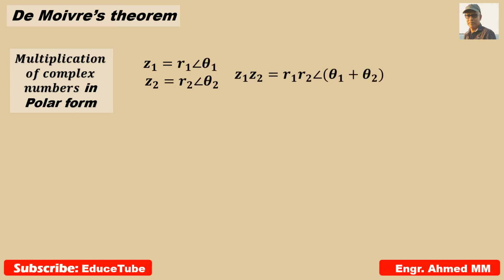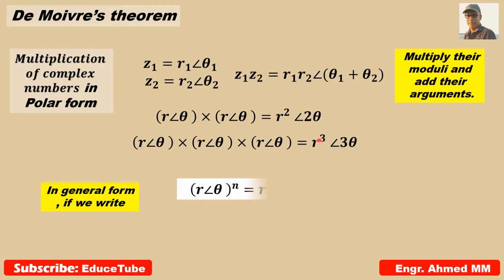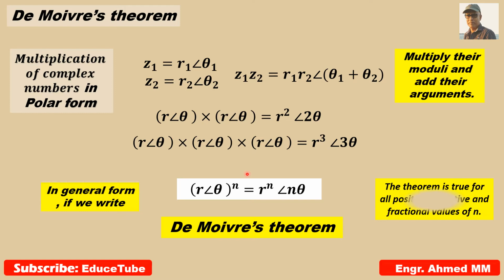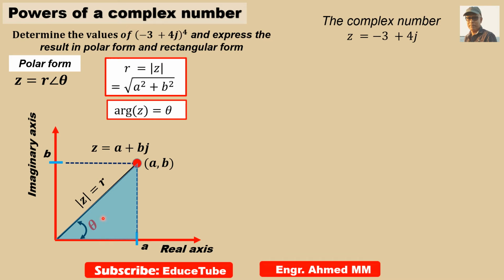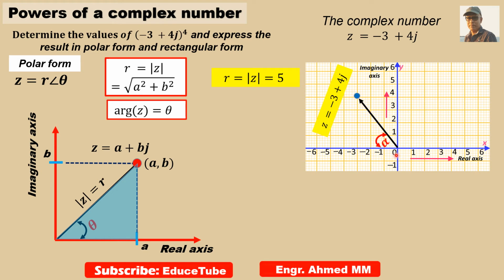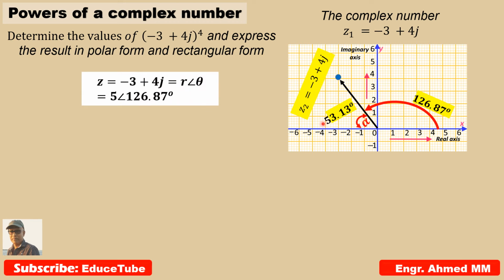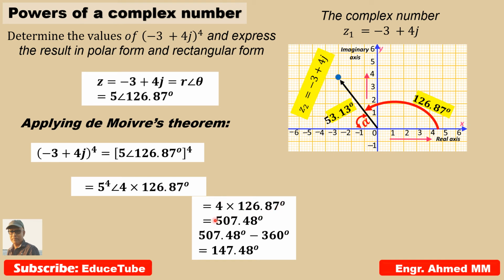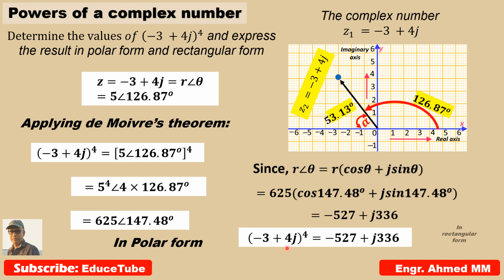de Moivre's theorem/To determine Powers of complex numbers.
Multiplication of complex numbers in polar form:
We multiply their moduli and add their arguments. In general form it is called  de Moivre's theorem. using this theorem we can calculate powers of complex numbers.